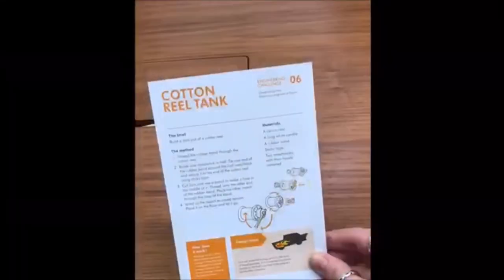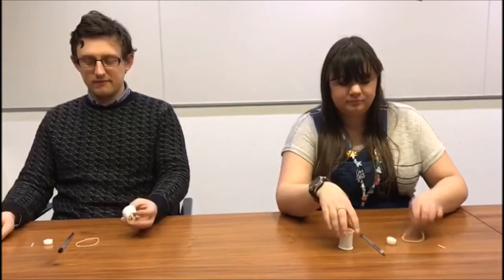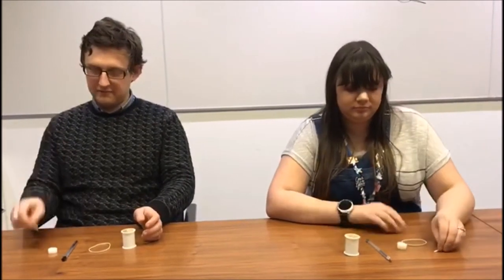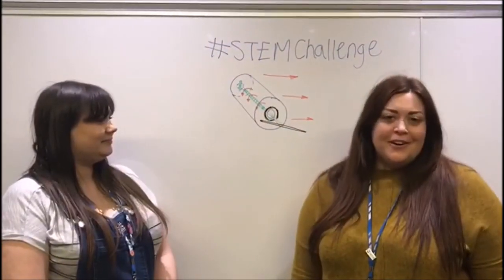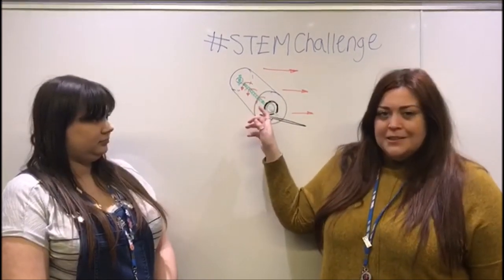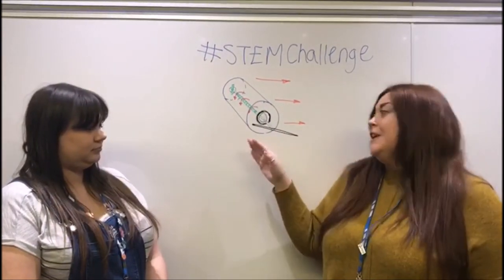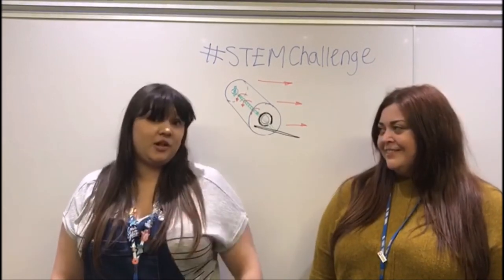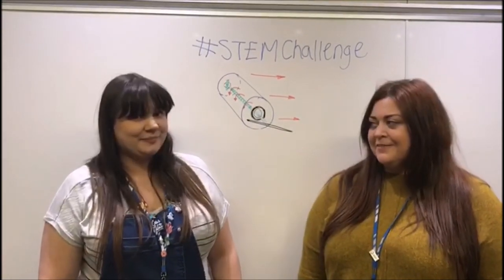STEM Challenge Week 12: Cotton Reel Tanks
Welcome to week 12 of our 2018 Year of Engineering STEM challenge videos. Watch to see WES YMB member Kirsty McDermott challenge friends to build and race Cotton Reel Tanks! Give it a go and upload your own videos and tag WESChallenge!